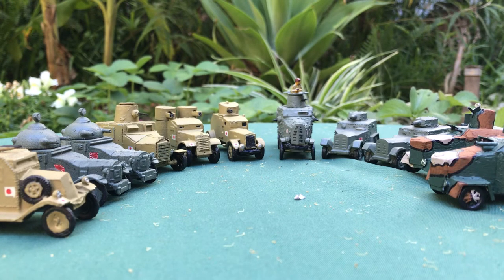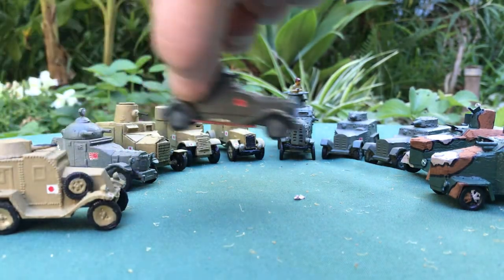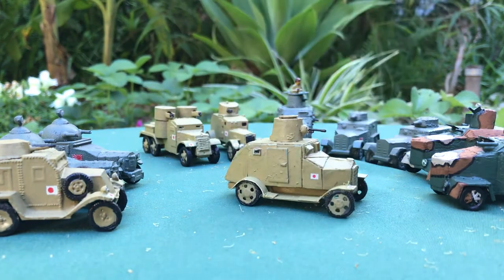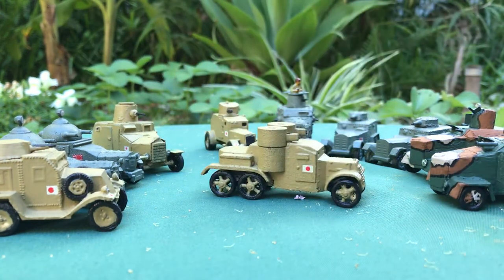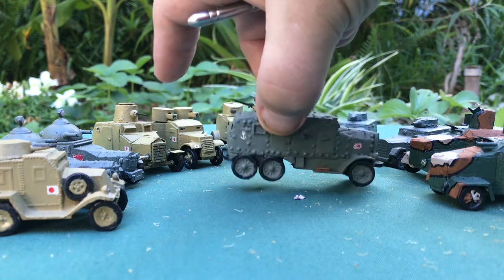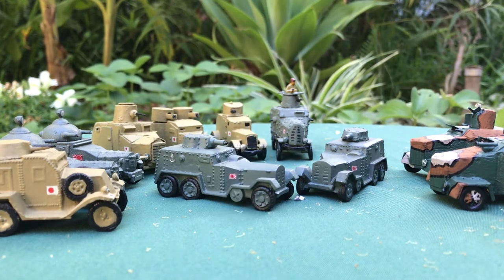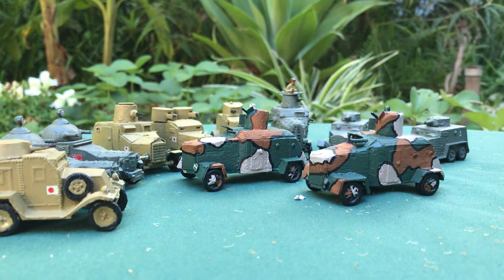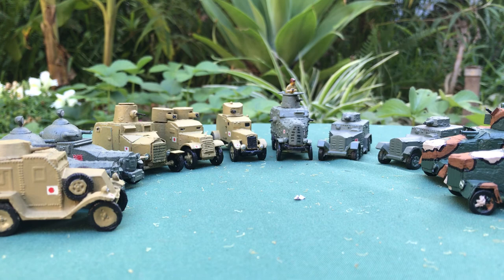Japanese Armoured Cars 1927-1945